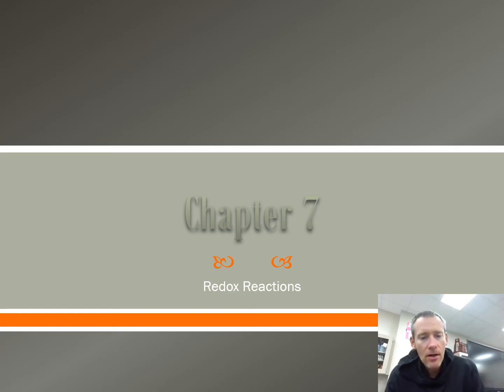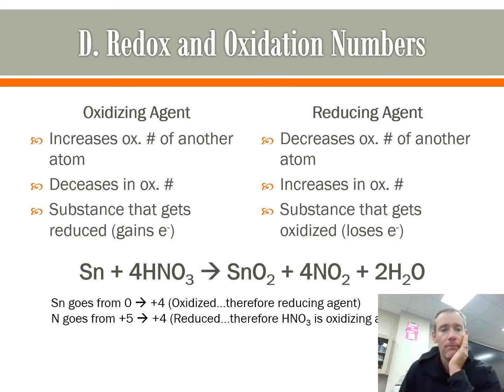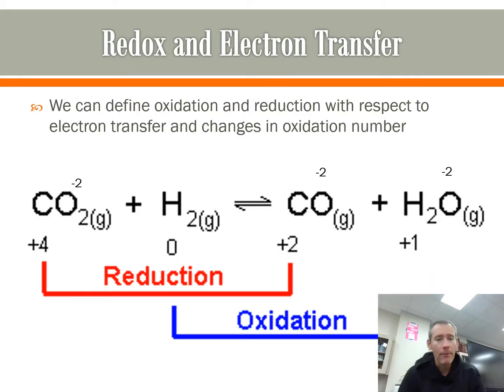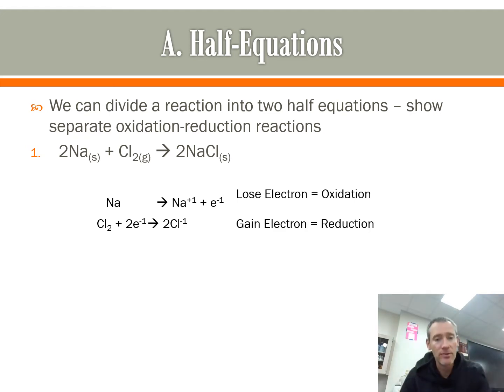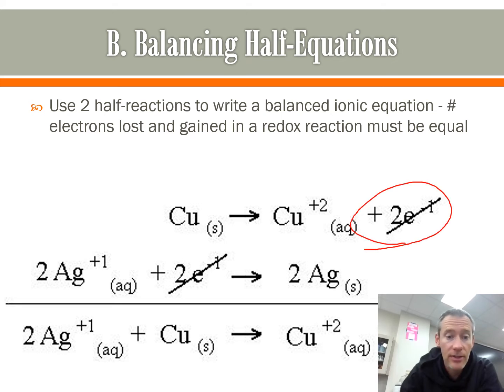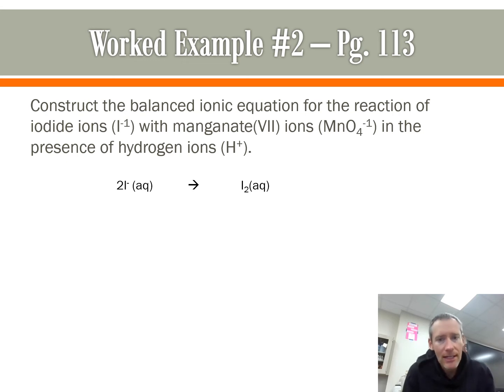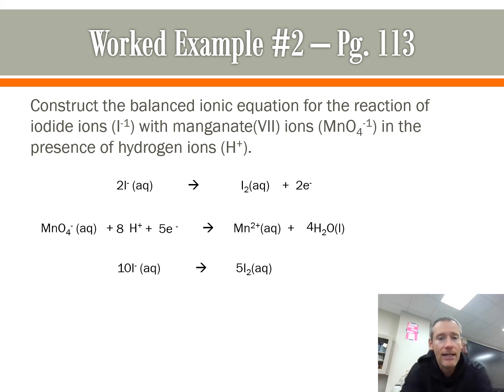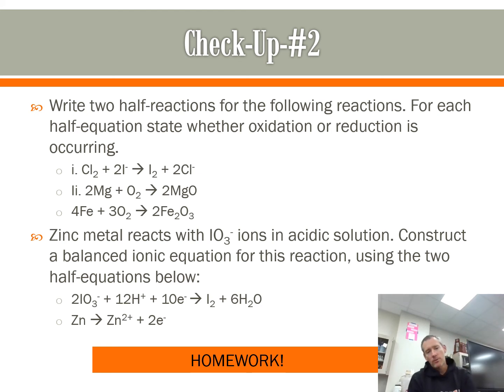Chapter 7 Notes Redox Lecture